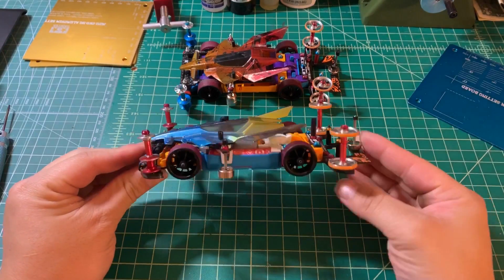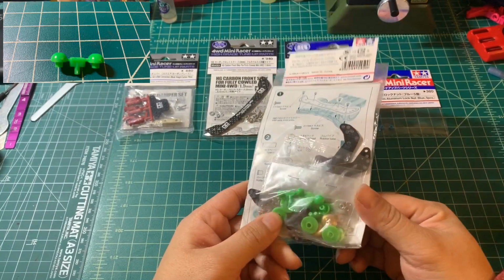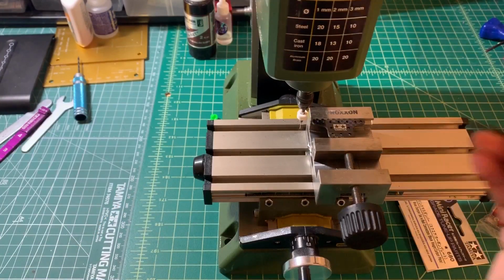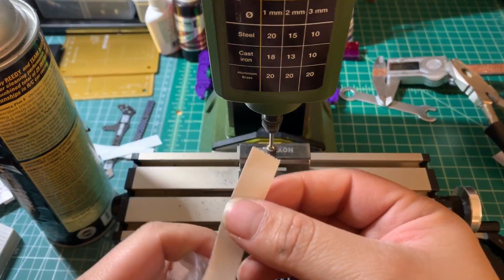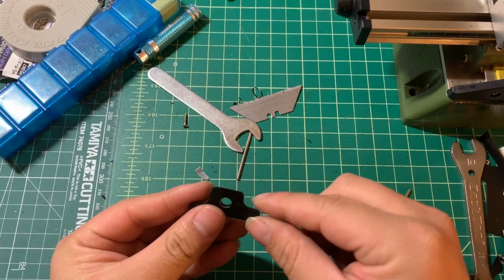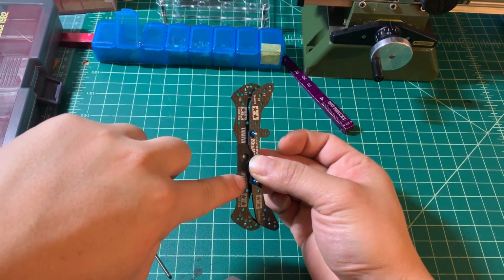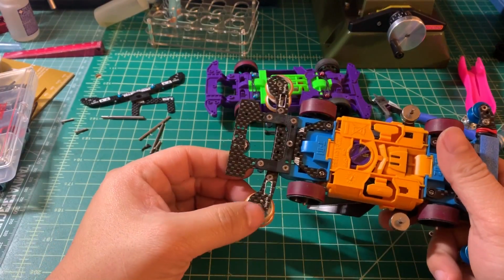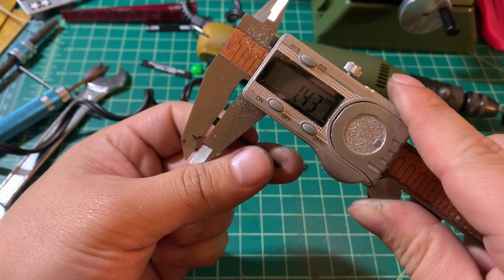【ミニ四駆】 Tamiya mini 4WD Anchor System Tutorial Part 1/2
This is Part one which the whole process of how to modify anchor system!   Part 2 which for assembly will post soon!